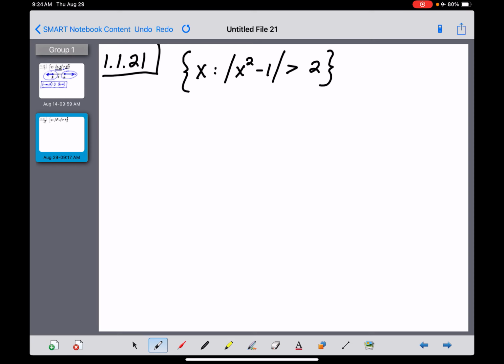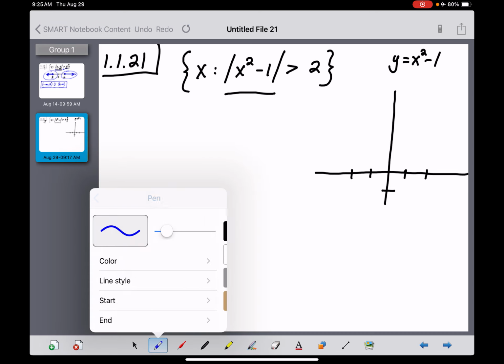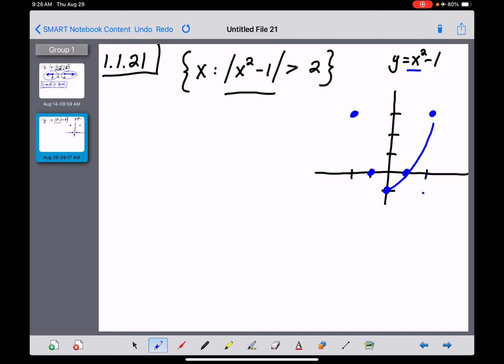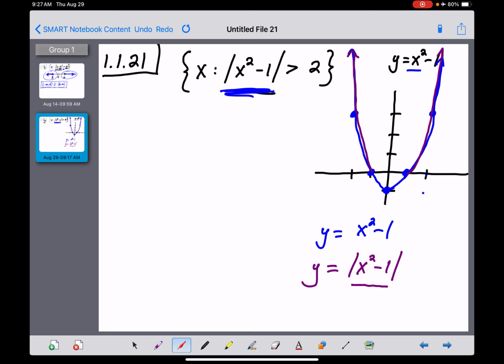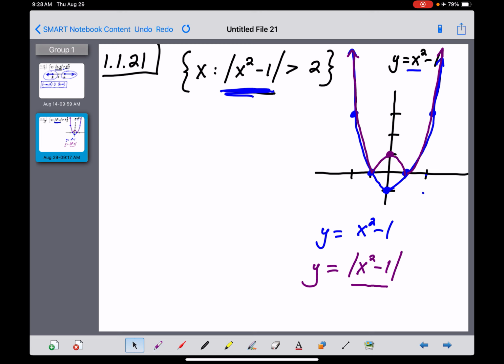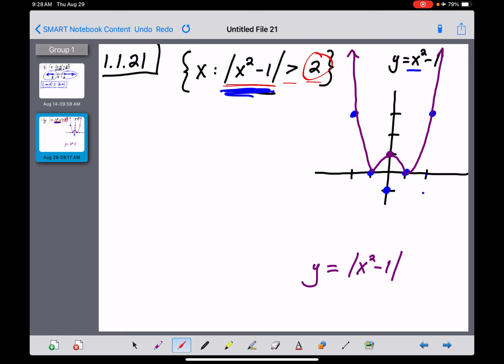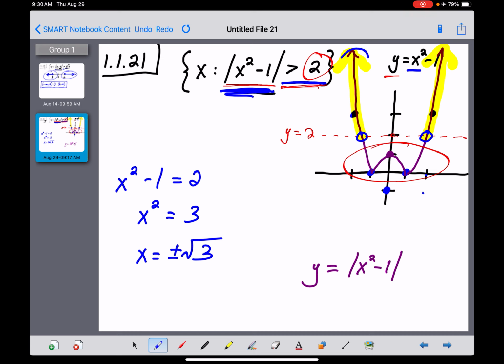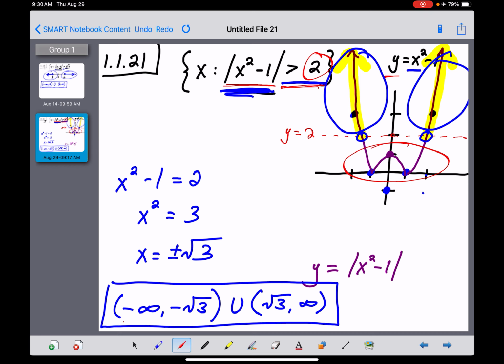AP Calc - 1.1.21